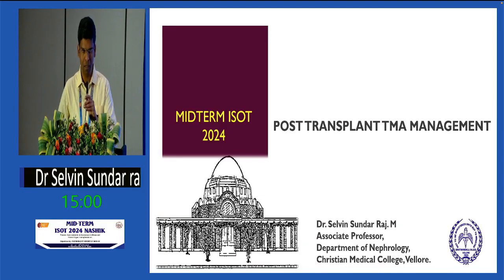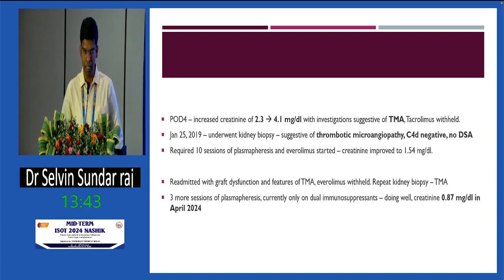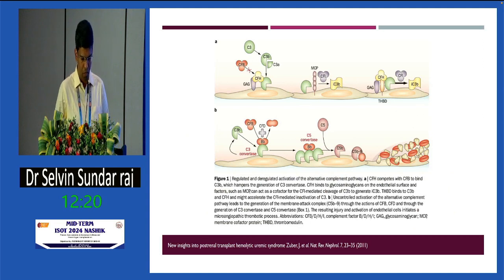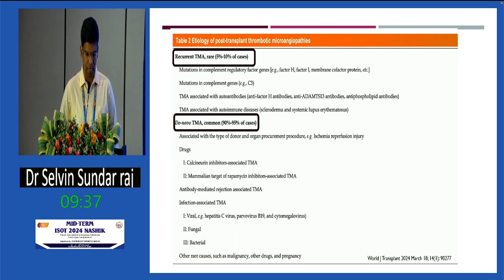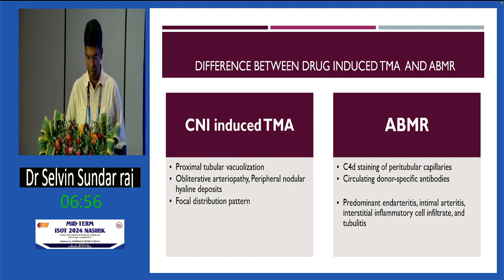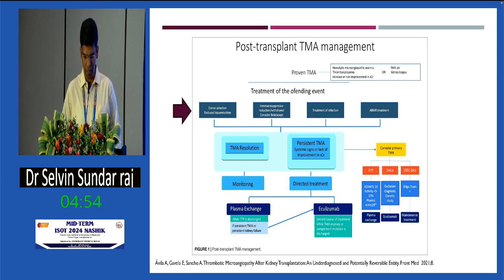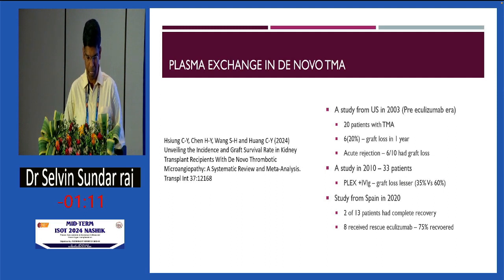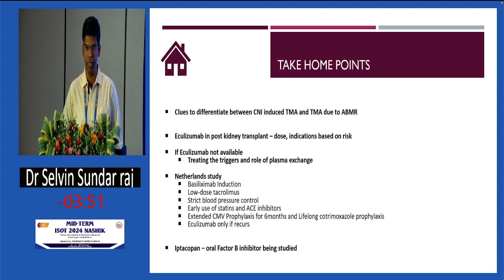Post Transplant TMA Management - Dr.Selvin Sundar Raj